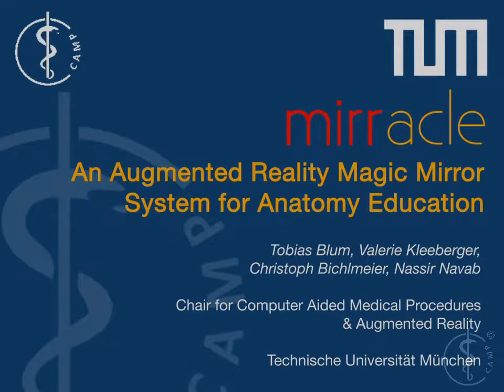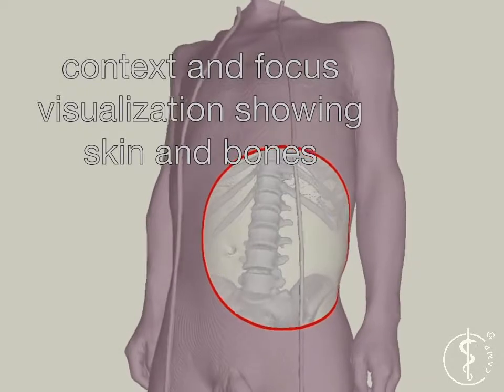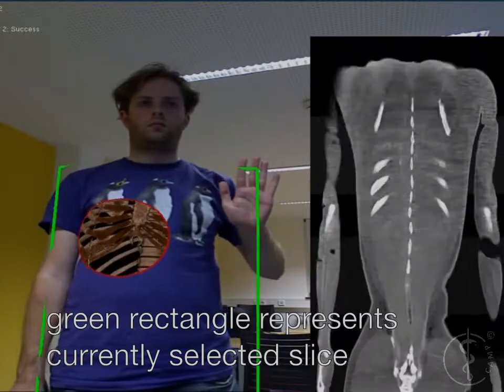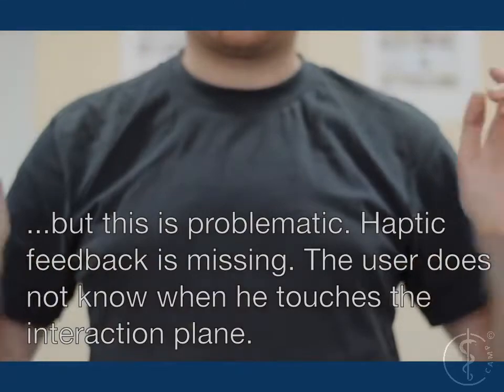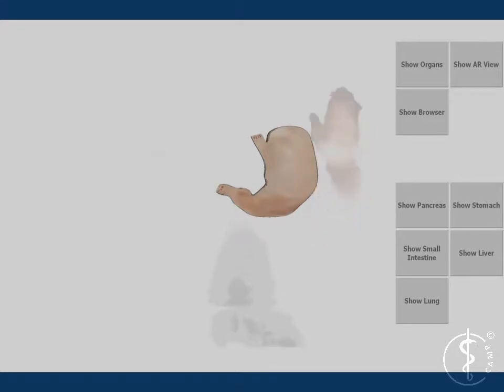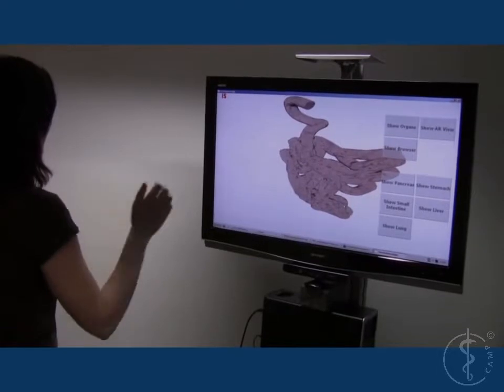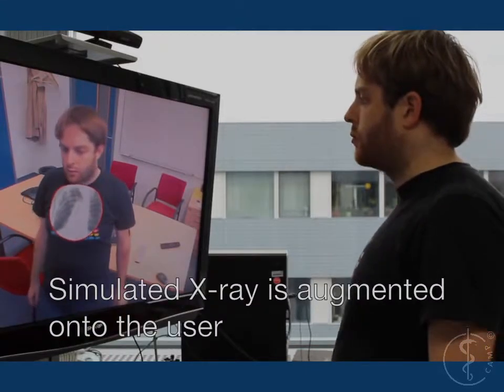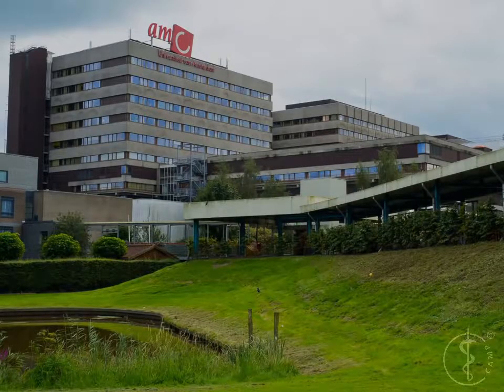mirracle: An Augmented Reality Magic Mirror System for Anatomy Education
The system uses the concept of an augmented reality magic mirror to create the illusion that the user has a kind of X-ray view into her own body. Such a system can e.g. be used for education of anatomy. It uses the Microsoft Kinect to estimate the position of the user. This work has been done by Tobias Blum and Nassir Navab from the Chair for Computer Aided Medical Procedures & Augmented Reality